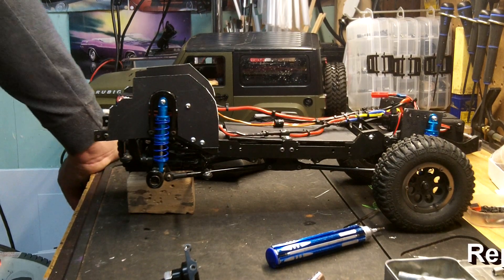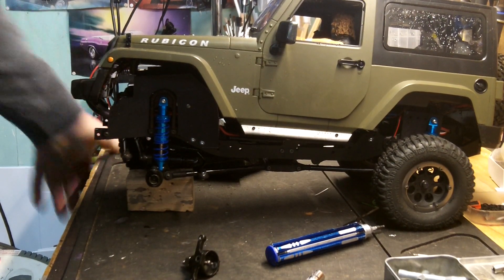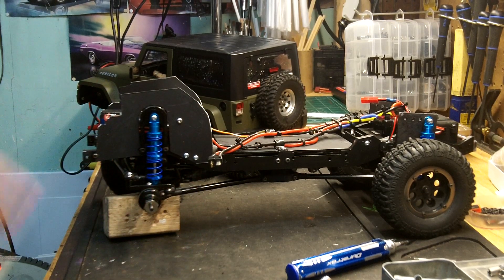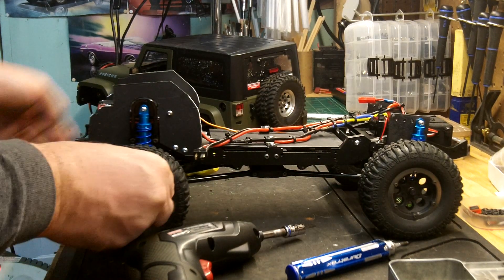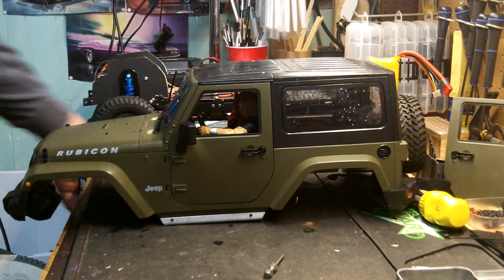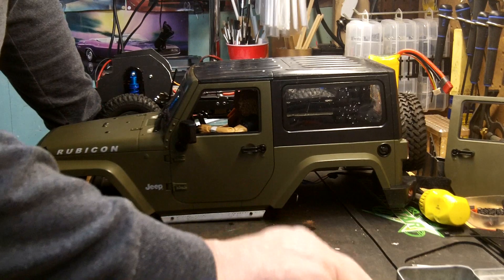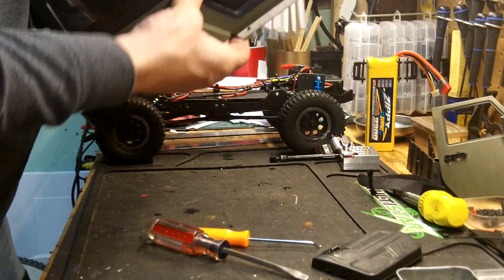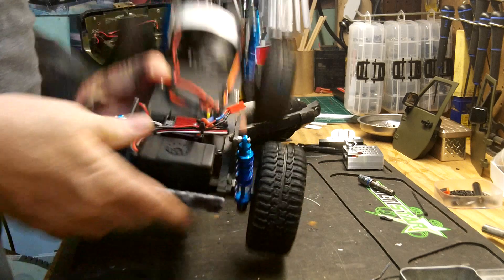China JK on Gelande 2, tube doors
I went over what happened on the trail and the removal of factory doors and the installation of 3d printed tube doors.
Doors are of test print of guy in Tornado Alley Crawlers.